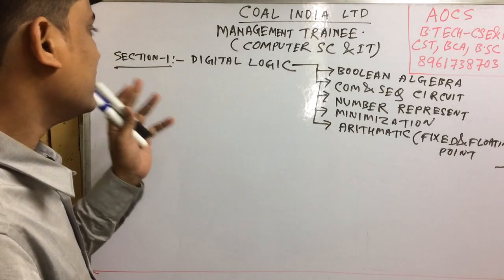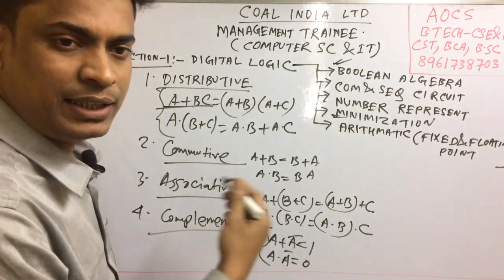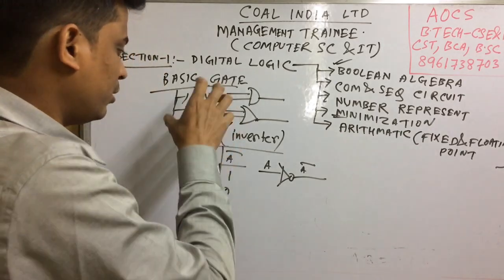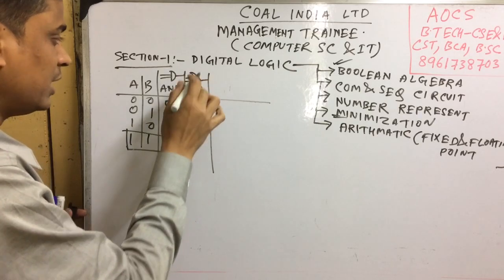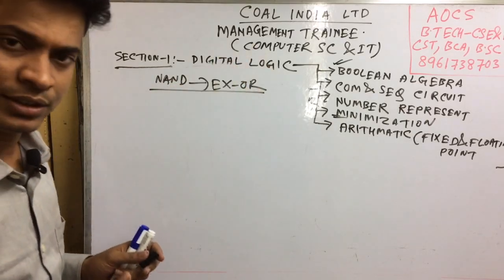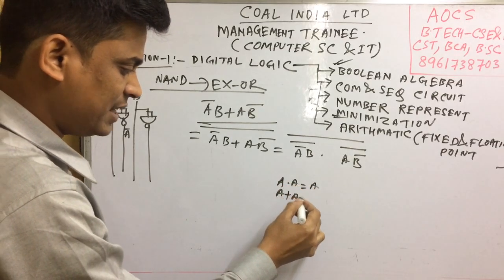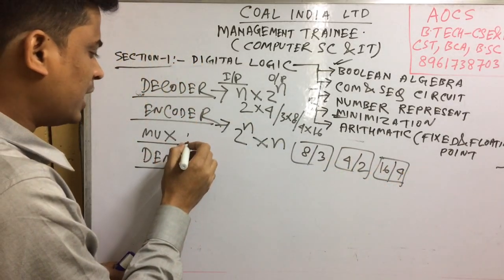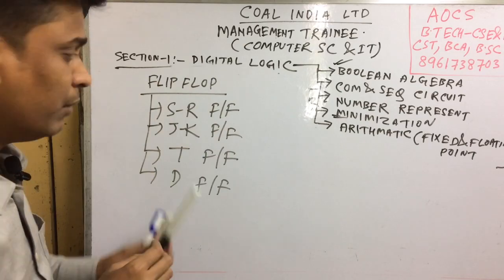Coal India Limited- Management Trainne(IT)- ENGLISH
Leading institute for semester coaching.
B.Tech- CSE-IT-ECE.
Diploma- CST
BCA.B.SC-IT. B.SC-CS
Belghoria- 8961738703